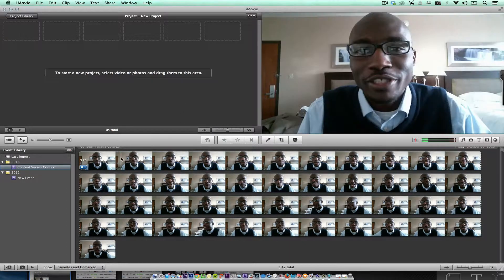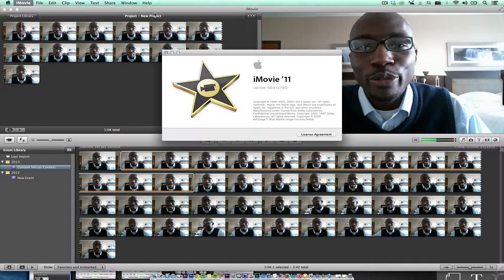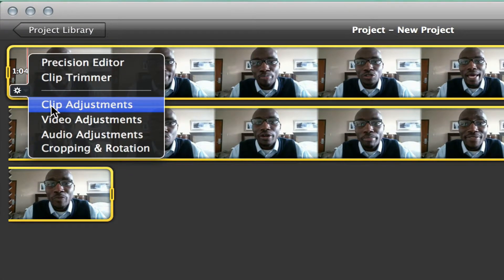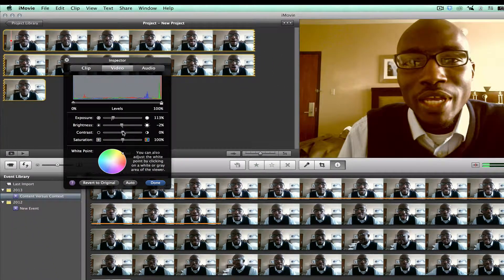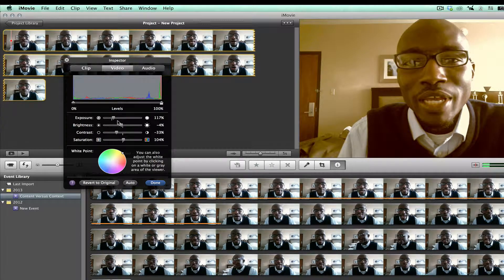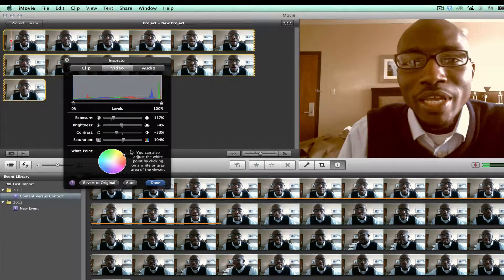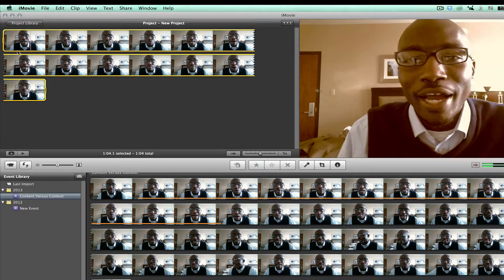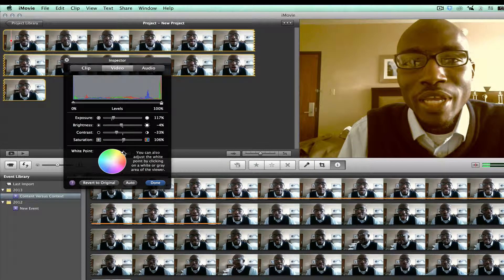How to create a Sepia Look with iMovie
In this tutorial I share how to get a sepia tone using iMovie.